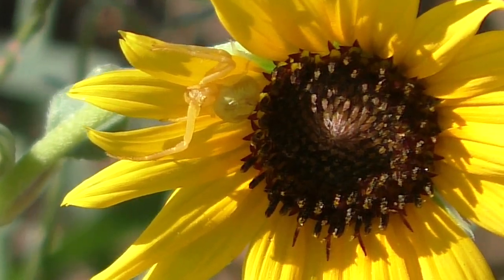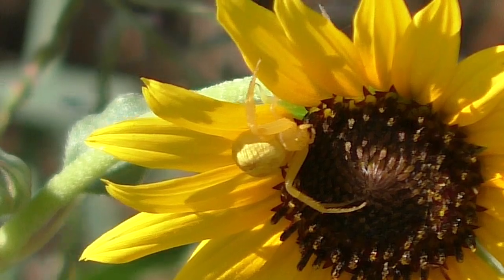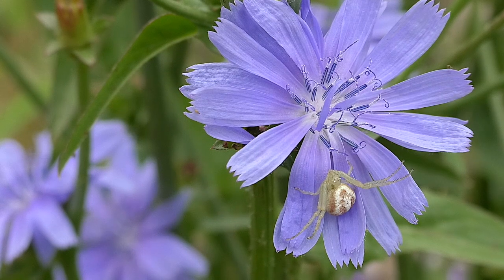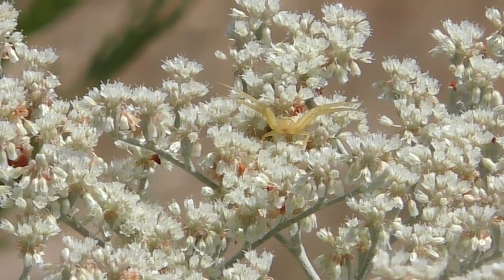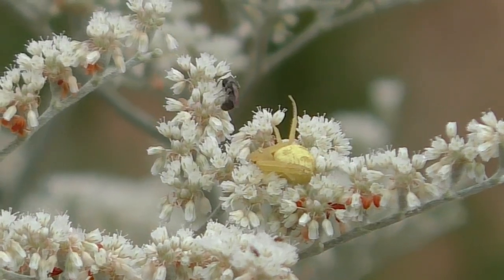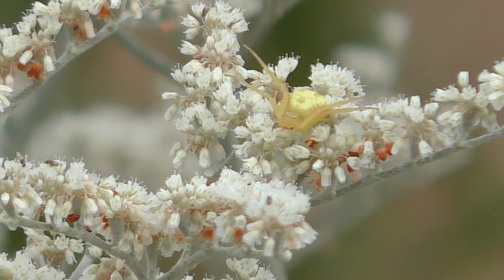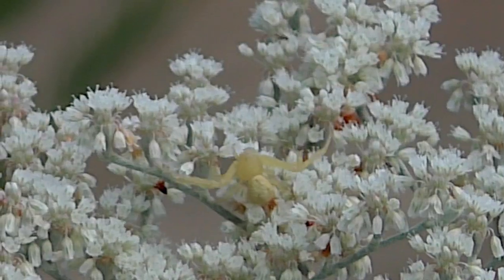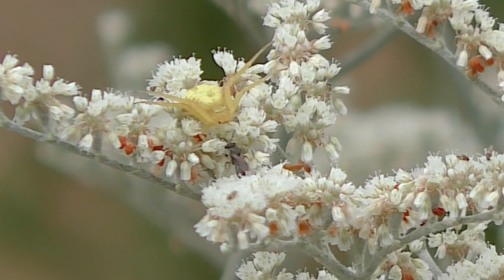Stealth Crab Spider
Crab spiders hide in flowers and ambush their prey.